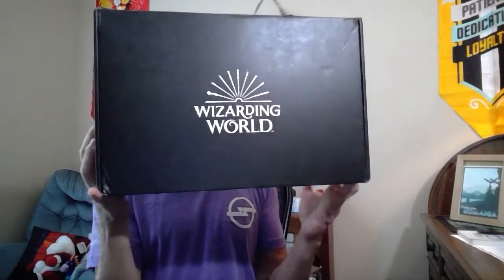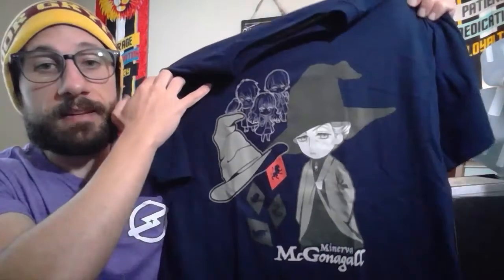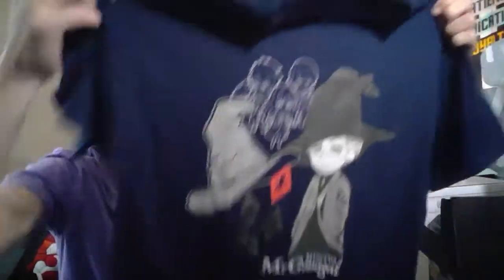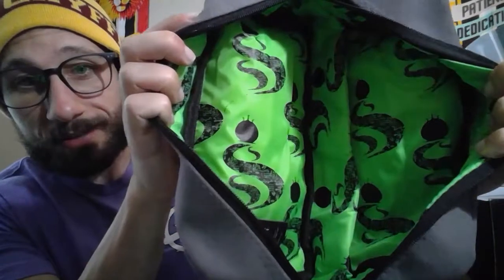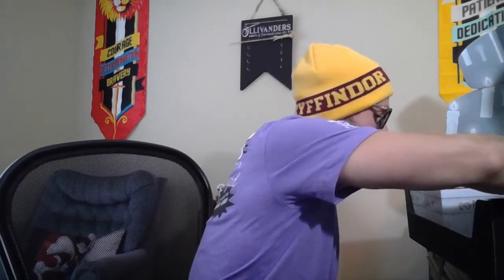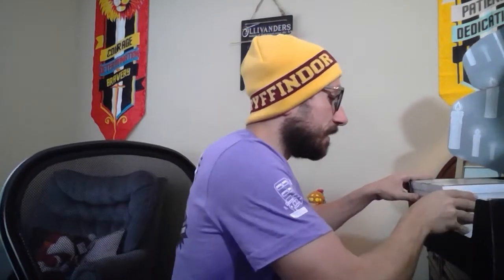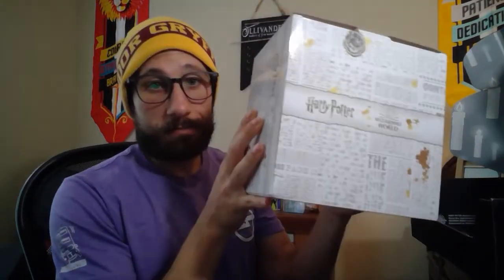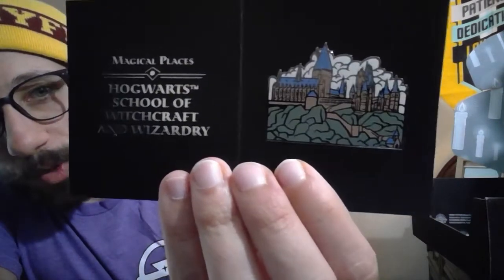Wizarding World Loot Crate Unboxing "Professor's Lounge"! [July 2021]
In this video you'll see the Wizarding World Loot Crate Unboxing from July 2021 themed "Professor's Lounge"! Check out this video to see all of the goodies inside!